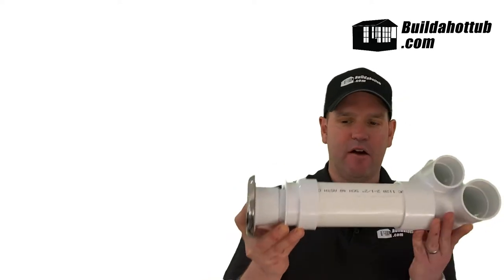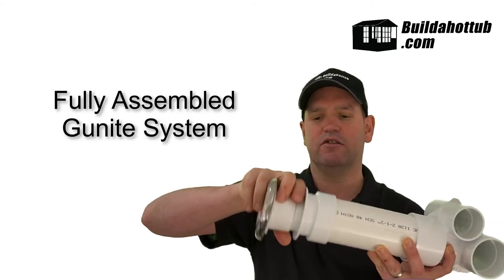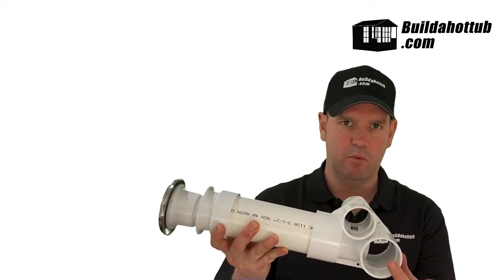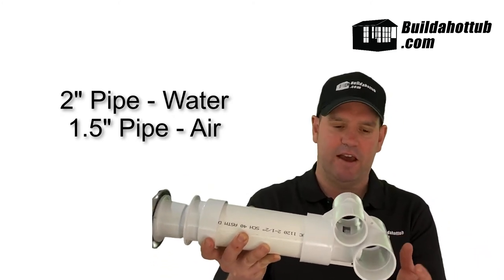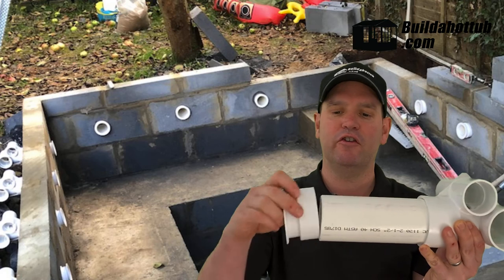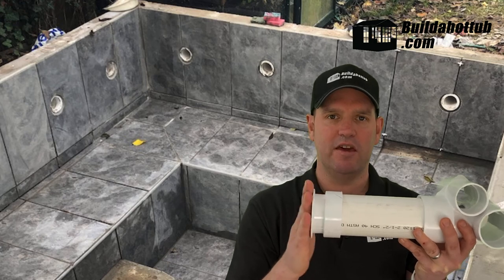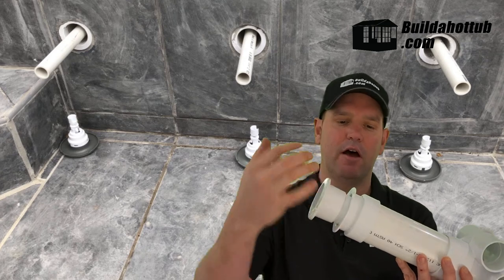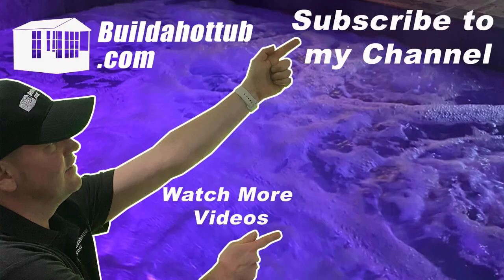Gunite Jets, Bodies and Assembly Explained - I cover it all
In this video we'll look at Gunite Jets, Gunite Bodies their assembly  and how they work.

The gunite jet system is an important part of your DIY Hot Tub build. If you are not sure on their assembly or how they work, then this is the video for you. I will cover everything from wall niches to 1" water pipe and everything inbetween.

What are Gunite Jet Bodies?

If you have seen the awesome YouTube videos that show shotcrete or Gunite concrete being sprayed into a wireframe to create a pool, then you will have seen these parts before. It takes some highly skilled labourers then skim it flat to form the surface of the pool. This is not the style of Hot Tub we can build in our own back yards. However, If you are thinking about building a concrete hot tub or cinder block hot hot, even a brick hot tub, you are going to need some jets.

The jets are going to need to get through the walls and the Gunite bodies are exactly how this happens.

Gunite Jet Bodies
Gunite Jet Bodies

Above is my Hot Tub build. There are two sets of pipe that are connecting to what are known as Gunite Jet Bodies. You can also see that it is the Gunite Jet Bodies that then allow the pipes to get through the wall and into the Hot Tub through holes in the brickwork.

How Do Gunite Jet Bodies Work?

The two sets of pipework that you can see carry water (in the larger 2″ pipe at the bottom” and air (in the smaller 1.5″ pipe on the top) into the Gunite Bodies. This water and air then mixes in the Gunite get body and in the process forms a much stronger powered jet that then flows back into the Hot Tub. You can really feel the difference if you turn your pump onto full power without the air blower running. Switch on the air blower, and the power of the jet dramatically increases.

The water and the air lines are separate but as you might expect, it is possible when the blower is not running for water to get into the air pipework. This is not a problem as long as you have a non-return valve fitted to your blower. The last thing you want is a blower (which is really like a hair dryer on steroids) full of water. Why? As you might expect your electricity will be tripping for sure! Water and electricity do not mix.

What do Gunite Jet Bodies Consist of?

There are 6 parts to a Gunite Jet body

2″ Rigid Water Pipe
Gunite Jet Body
End Cap
Air Screw Cap
1″ Rigid Air Pipe
Jet Nozzle Holder
Decision Time.

Before you assemble the jet body, you need to decide if you are going to connect the external air and water pipes first. Or, are you going to assemble the jet bodies but not fix them in place until the air and water pipes have been connected. This is really a decision you will have to make on site and depends on how close the jets are to each other. The closer they are, the harder it is to get even the “flexible” pipe into the holes on either side of the jet bodies; they can be very tight. It can be easier to assemble the exterior pipework first with the jet bodies then push them through the holes. This was how I did it. The decision is up to you.

How do you assemble a Gunite Jet Body?

Assembling the Gunite Jet Body is not too difficult. (part 1), the Rigid Water Pipe slots into part 2 and is cemented into place with Pipe cement. The pipe cement is applied onto the inner portion of the Jet Body (part 2) before the rigid pipe is inserted.

It is at this point that you are now going to insert the jet body through the 2″ holes that you have drilled in your blockwork. As you can probably see on the pictures above, the end cap, (part 3) is slightly wider than the 2″ pipe. Therefore, you may need to chisel away a little at your holes to make them fit.

At this point, you are going to mark the length of pipe for cutting. There are a few things to note here.

If you look at the picture below, you will see that the end cap does not fit right to the end. Therefore, if you are measuring the length of the pipe you need, you need to allow for the fact that it is going to be longer.